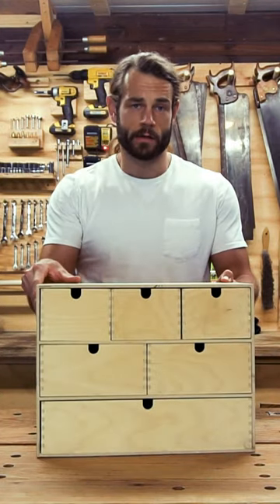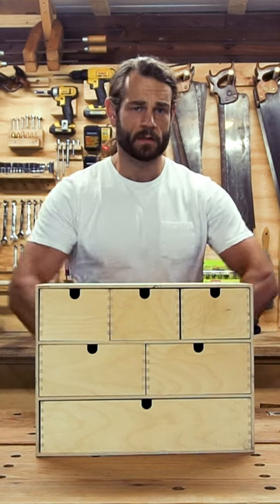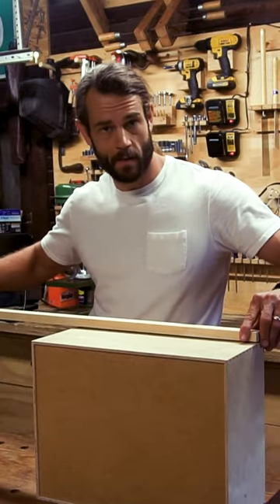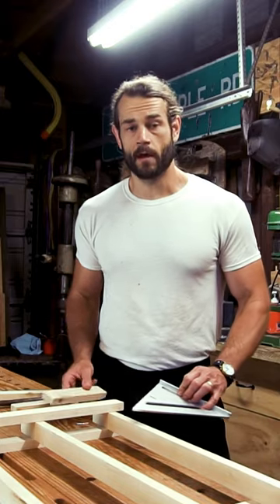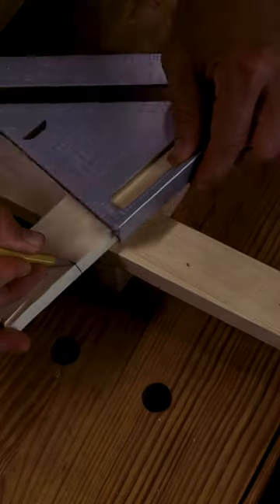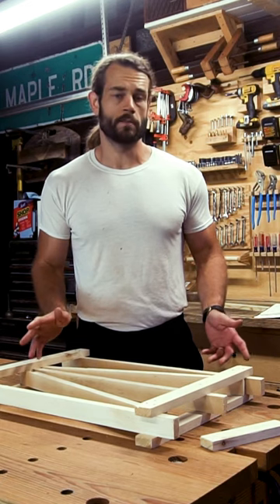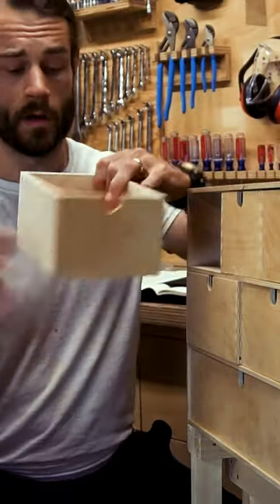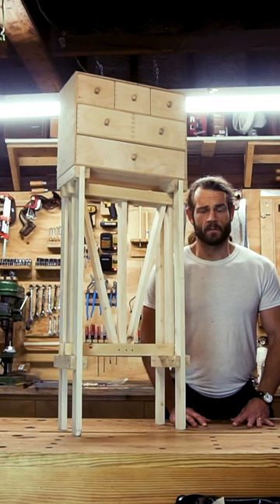Turn an ikea box into a stylish cabinet